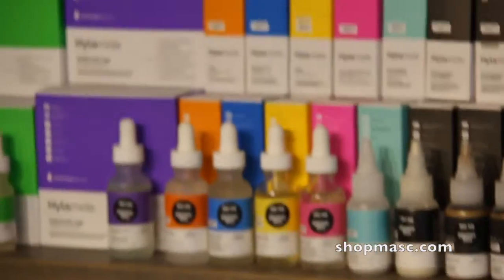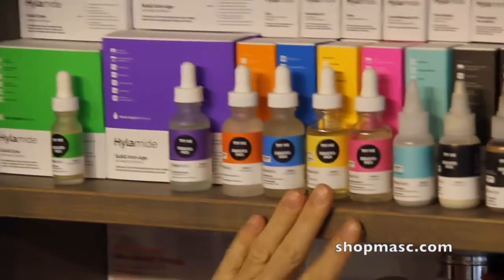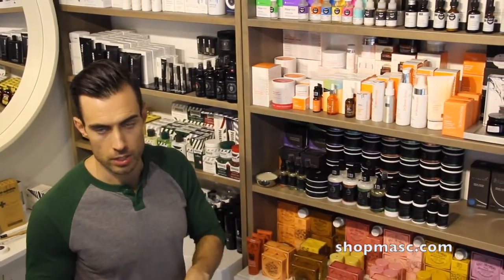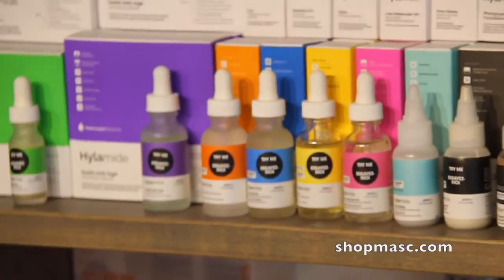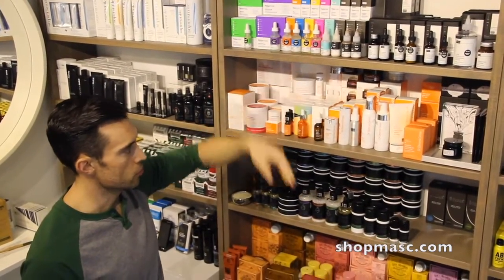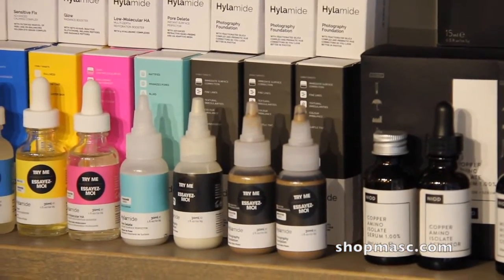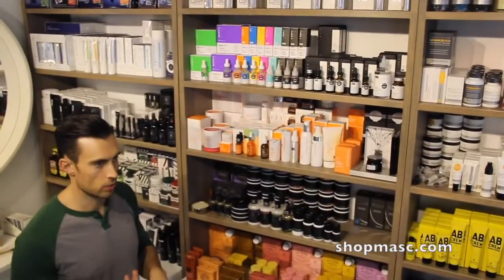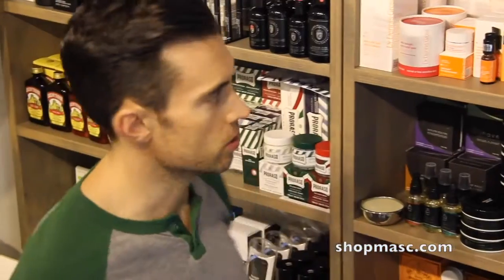Hylamide: About The Brand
In this MASC Minute, Jamie talks about the brand Hylamide, featuring various skin care products categorized into a Core Series, Booster Series, and a Finisher Series.